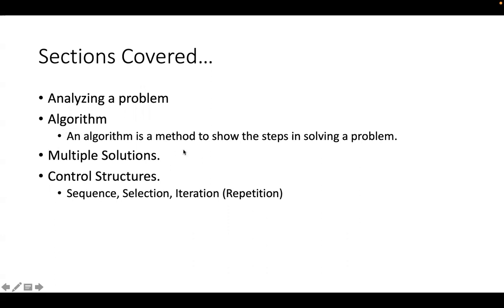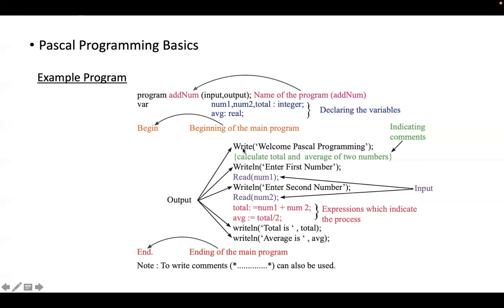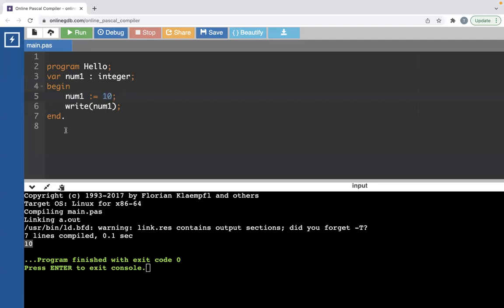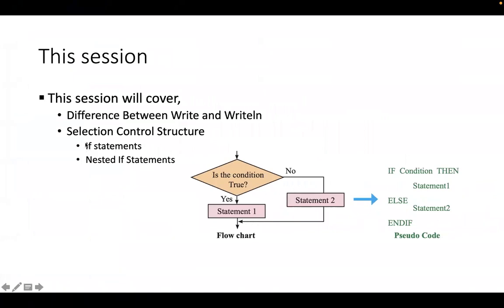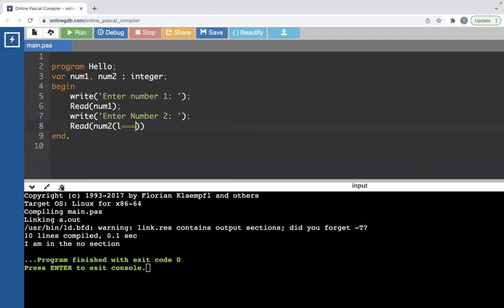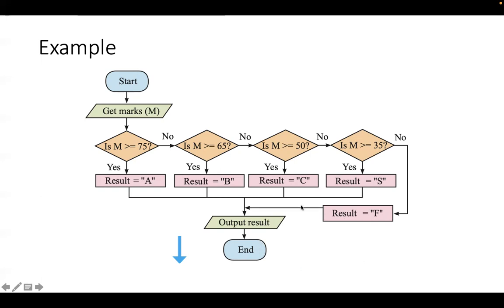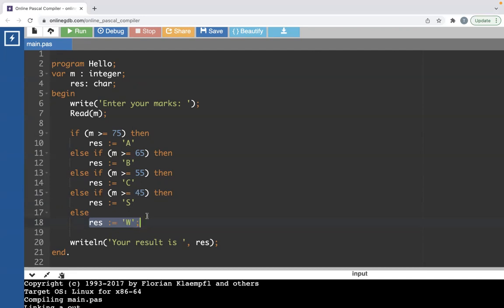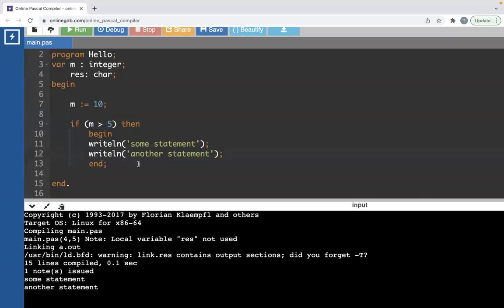ICT GCE O/L Unit 01 (Pascal) 1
GCE Ordinary Level (Sri Lanka)

Grade 11 (Unit 01) - Pascal Programming

- Revision of previous classes
- Control Structures
      - Selection (If, Nested If)